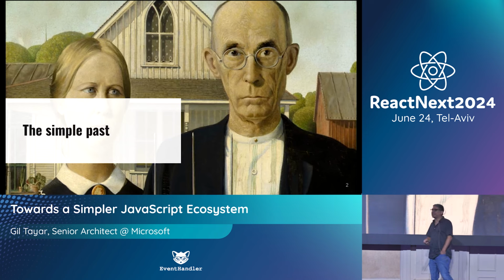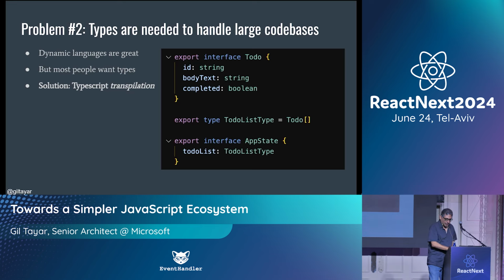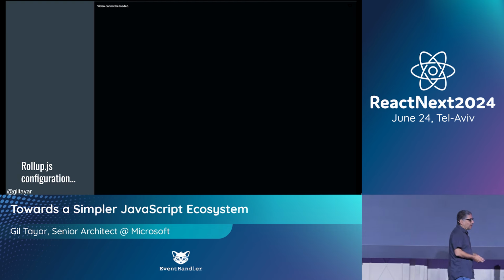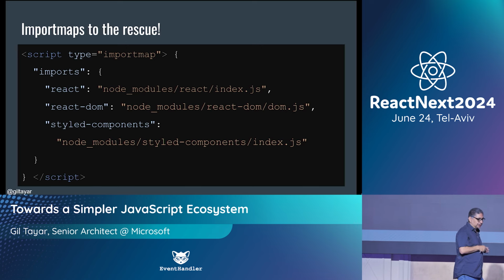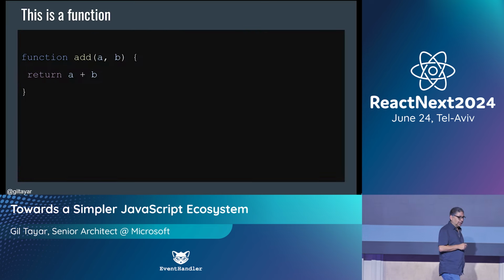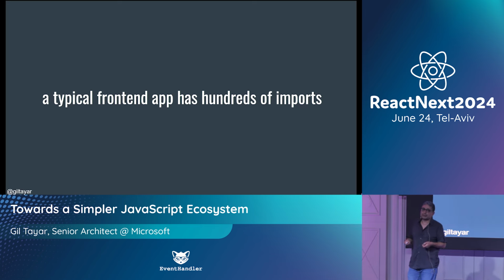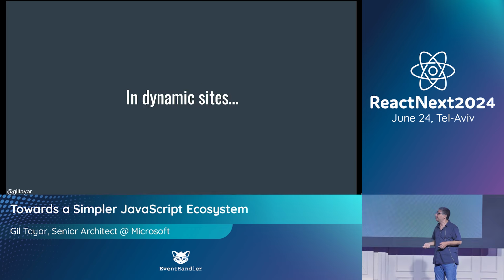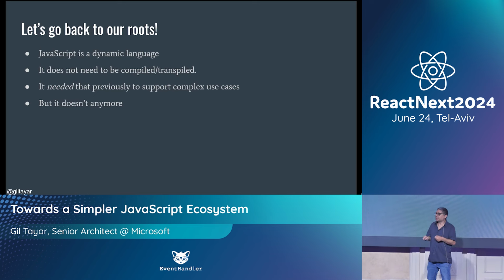Gil Tayar @ ReactNext 24` | Towards a simpler JavaScript ecosystem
ReactNext 2024
Israel's largest Frontend Conference

Towards a simpler JavaScript ecosystem

The history of the JavaScript ecosystem can be described as a move from a simple ecosystem with no tooling (just write the code and F5!) in the 90s, towards the current wave of massive tooling which nobody understands but which helps us mitigate the deficiencies in browsers and the internet.
Are we stuck there? I believe we aren’t.
I aim to bring a vision that returns full circle to an ecosystem with little to no tooling. It shows that with modern technologies like import maps, web bundles, the type annotations proposal, 103 Early Hints, and others, we can bring back the simplicity of the early ecosystem, while not sacrificing the advantages of the current one.
This talk presents this vision, and describes the technologies and techniques that enable this return to simplicity.

Gil Tayar
Senior Architect @ Microsoft

35 years of experience have not dulled the fascination Gil Tayar has with software development. His passion is distributed systems and figuring out how to scale development to big teams. Extreme modularity and testing are the main tools in his toolbelt, using them to combat the code spaghetti monster as a software architect at companies like Wix, Applitools, and at his current job as software engineer at Microsoft.
In his private life, he is a dad to two lovely kids, an avid reader of Science Fiction, and a passionate film buff. Unfortunately for him, he hasn’t answered the big question of his life—what’s better, static or dynamic languages? But he’s working on it.